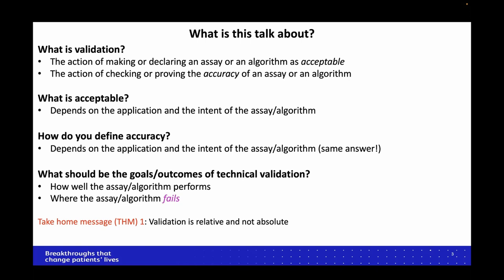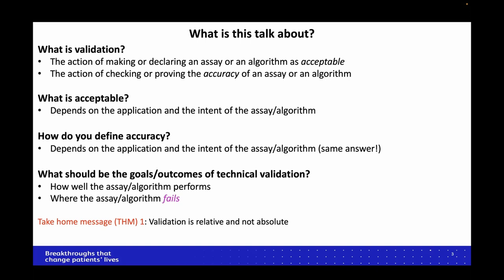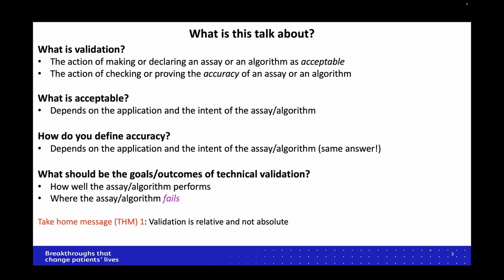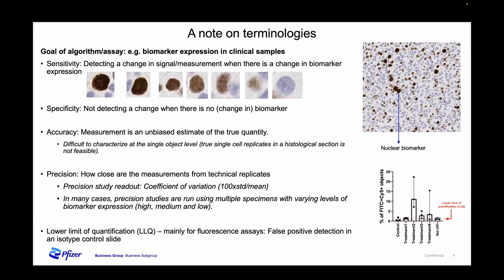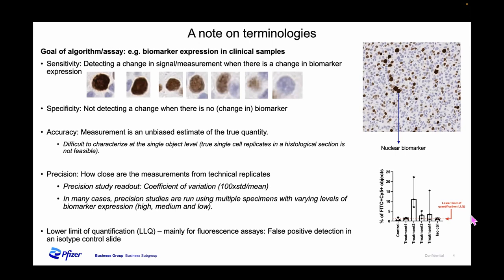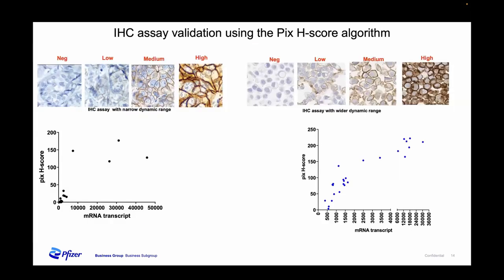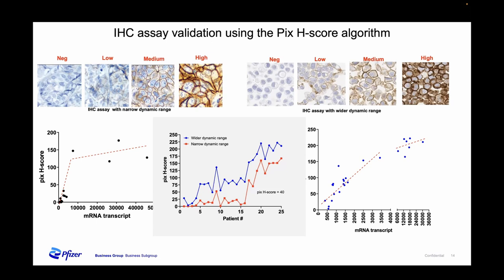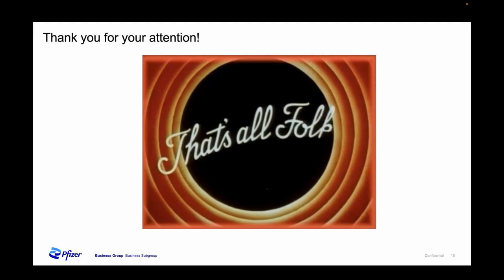Technical Validation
Technical Validation by Sripad Ram (Pfizer) describes the stages of validating an IHC experiment, starting at the 1000 ft view and zooming in to more and more details.

0:00 Technical Validation of IHC by Sripad Ram
4:17 A note on terminologies
10:17 Validation in IHC vs Fluorescence
12:52 1000 ft view- Dynamic Range
17:28 H-score and the 100 ft view
27:48 The 1 ft view- segmentation accuracy
31:29 Pixelwise H-score
36:17 Conclusions